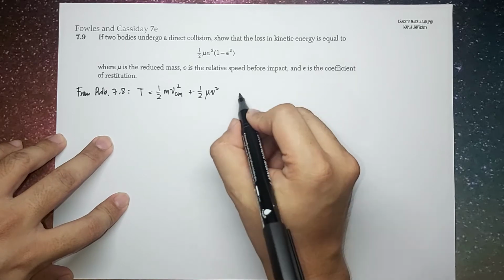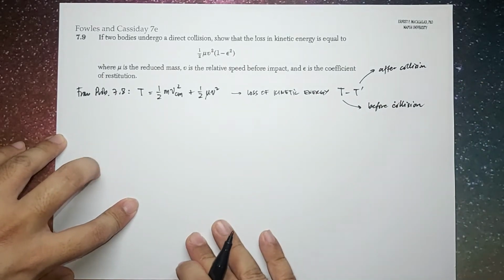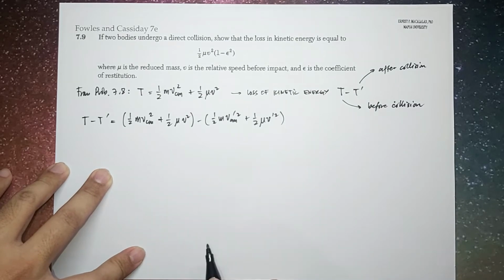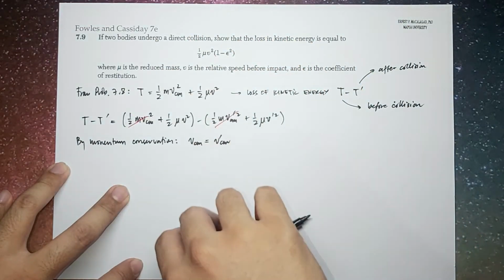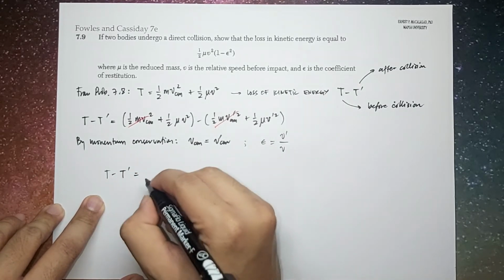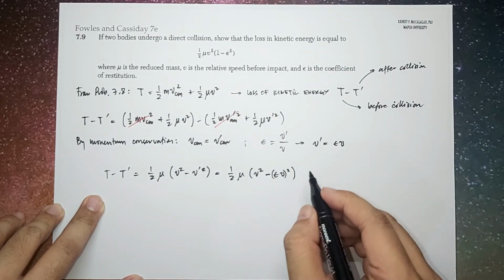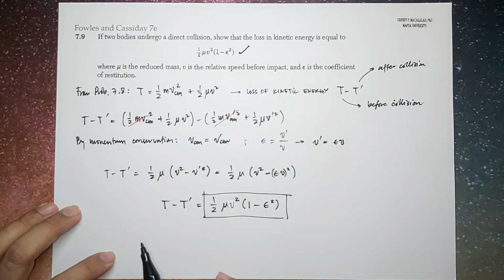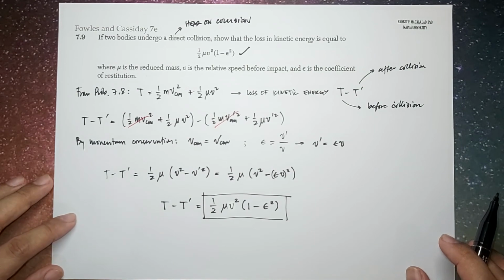Dynamics of Systems of Particles - Fowles and Cassiday Problem 7.9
THEORETICAL MECHANICS

Analytical Mechanics
7th edition
Chapter 7 Dynamics of Systems of Particles
Problem 7.9